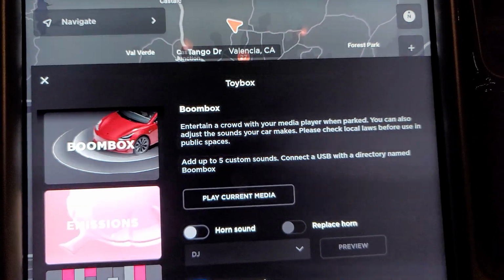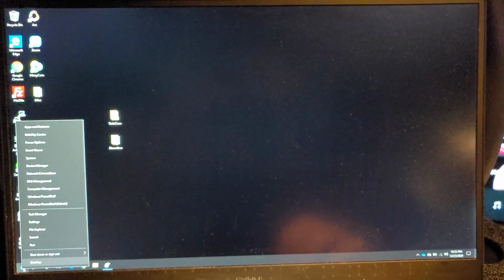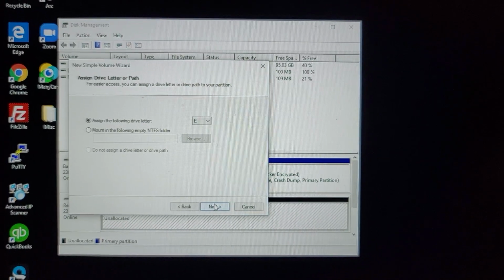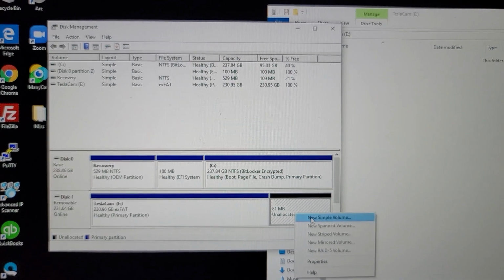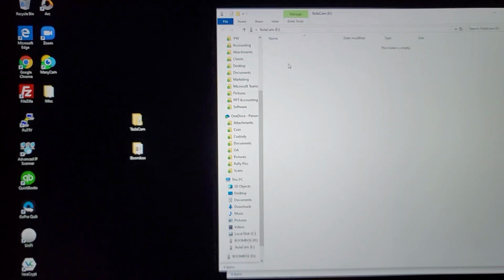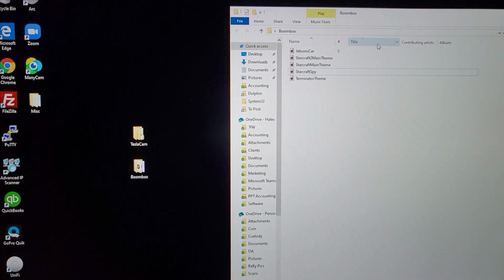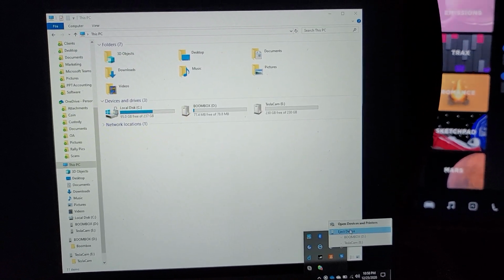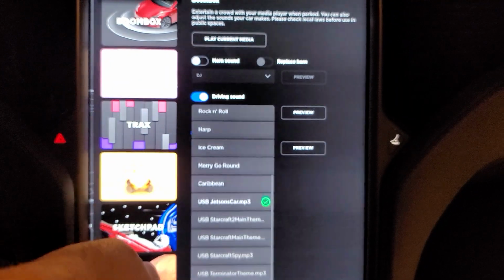Tesla Custom Boombox Sound How To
This video is a quick how to video for setting up Boombox custom sounds on your Tesla Model S, 3, X, Y. I'm not a professional YouTuber but I hope this is helpful.